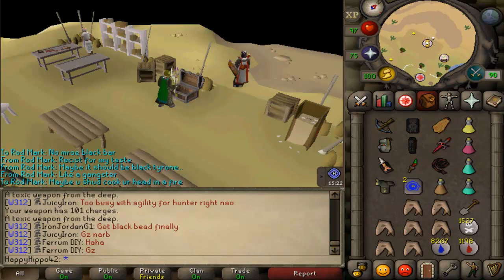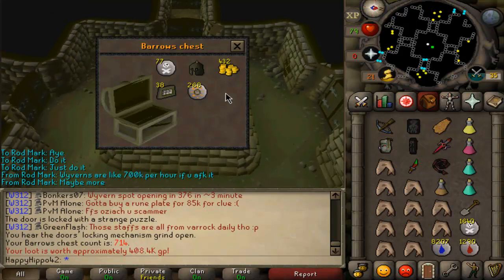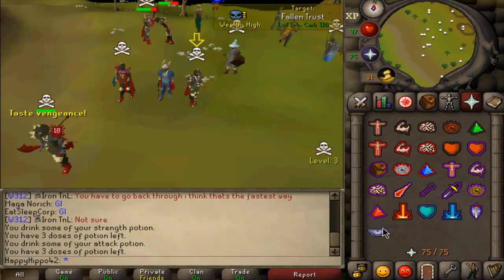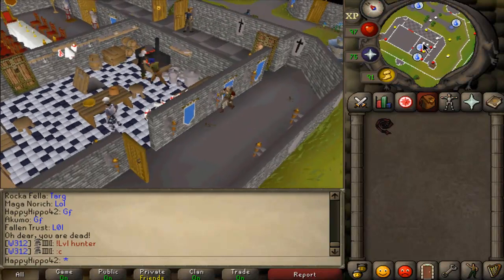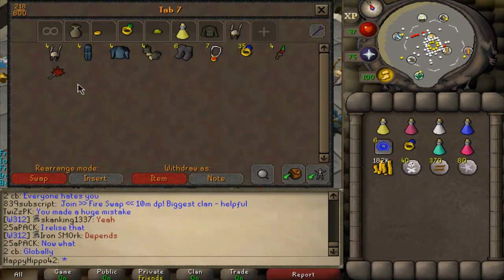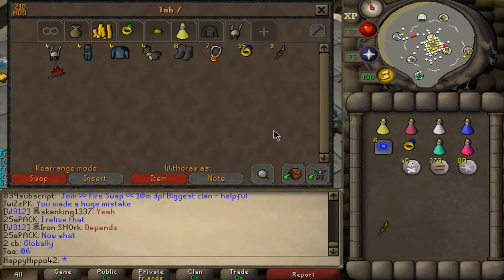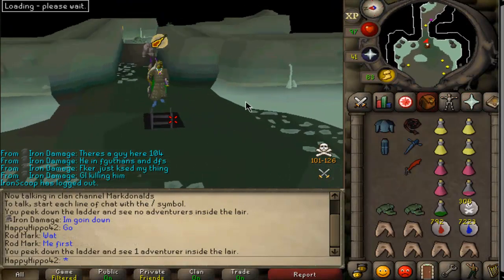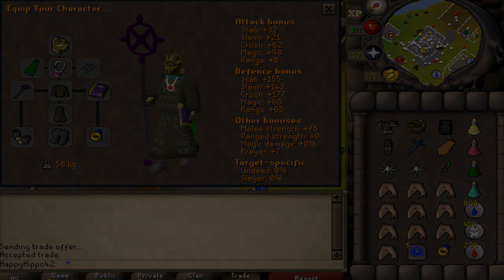Runescape 2007 Hybrid From Scratch Episode 2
for all your Gold swapping needs!

We'll here it is, episode 2 of the hybrid challenge from scratch!

whats your name? Joe
where do you live? york, england.
Do you live stream? Occasionally @
What client do you use?

Chow.